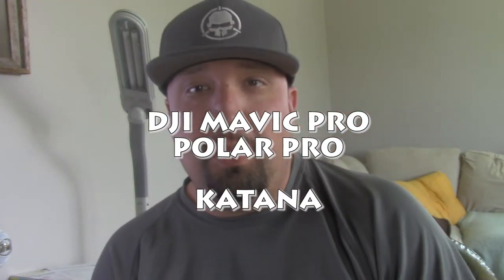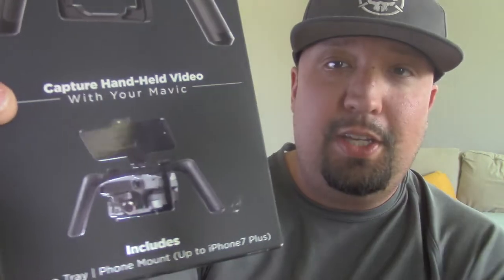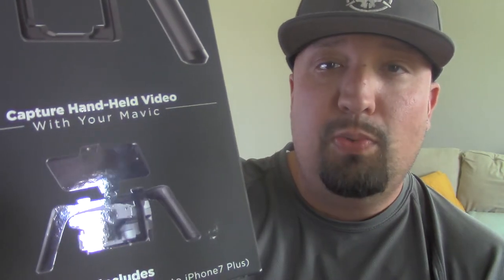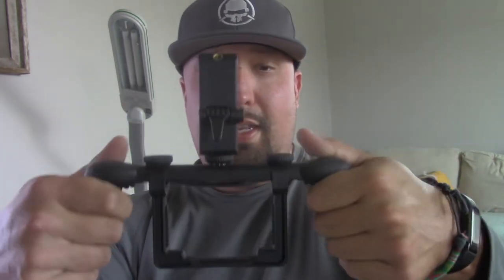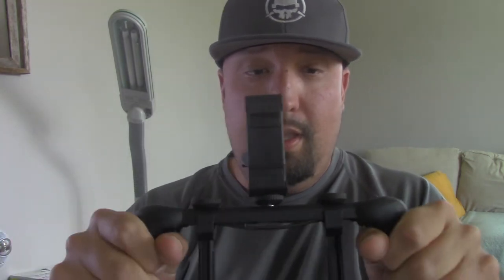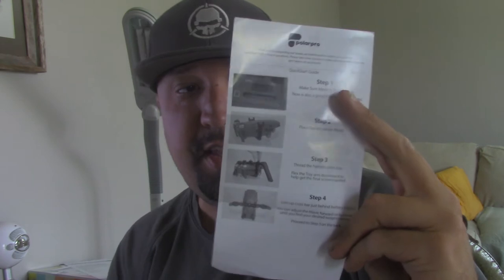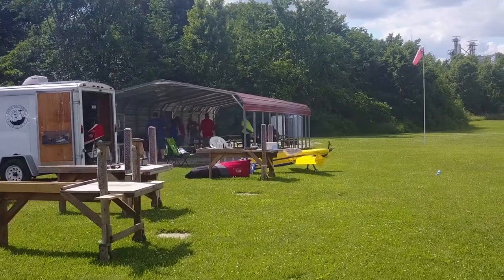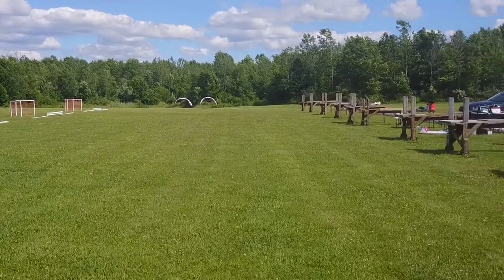DJI MAVIC PRO- POLAR PRO KATANA HANDHELD DEVICE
who needs an osmo??